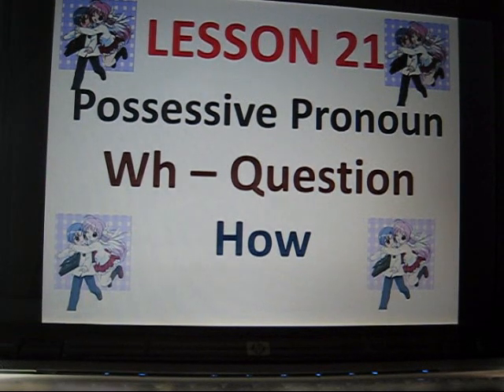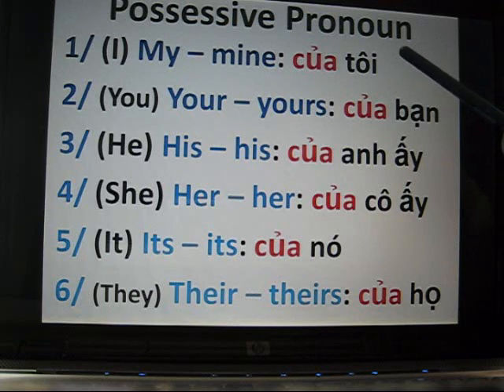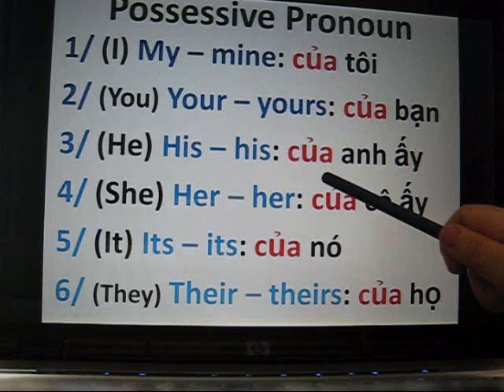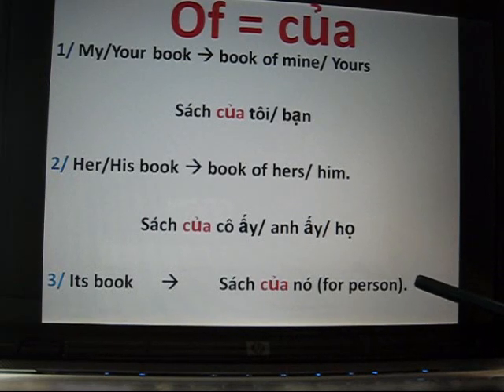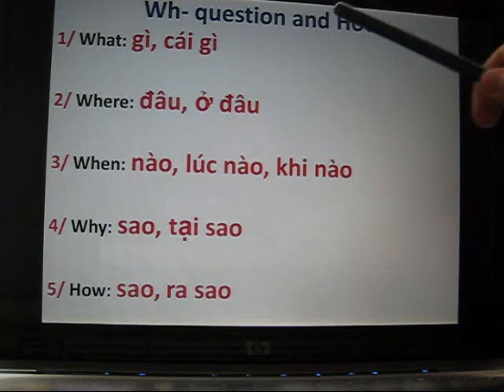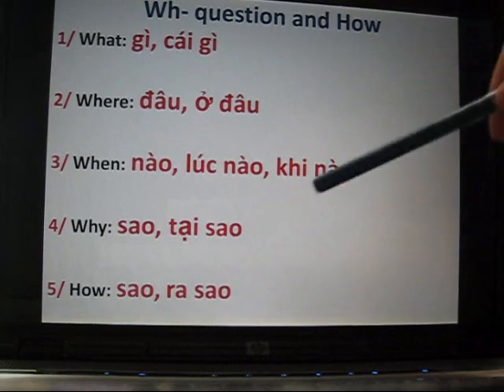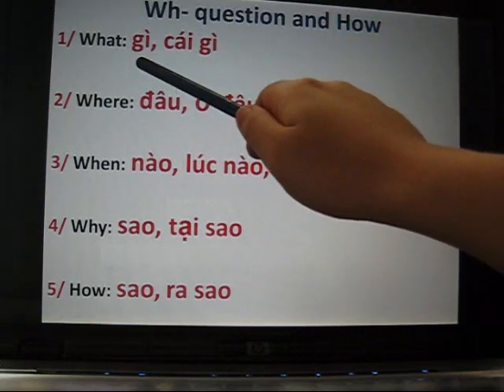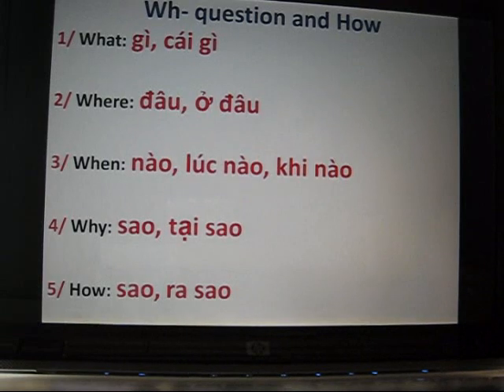Self-studying Vietnamese Lesson 21 (1/3) Possessive Pronoun, Wh-question and How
Hi everyone,

This is lesson 21, part 1/3.

It is the last lesson. I am very sorry but I don't think I will upload any more. After this lesson, you guys already have enough needed things for a good and perfect foundation.

You guys just need to study more vocabulary and practice. Everything will be fine ^_^.

Thank you so much for studying with me for a long time. I'm really appreciate all of the comments you support me ^_^.

Hope you guys will be successful and will be fluent with Vietnamese soon ^_^.

Wish everyone the best ^_^.

Nyt